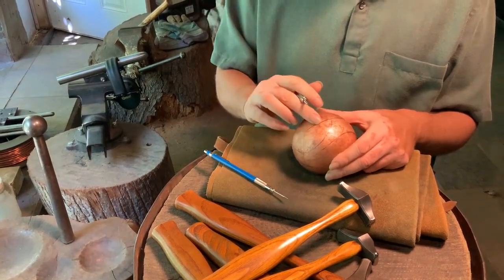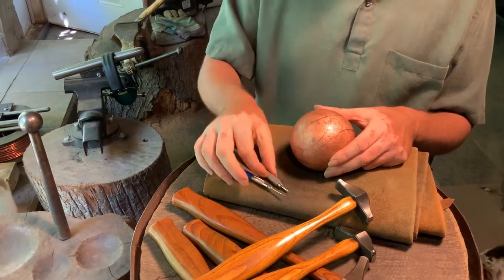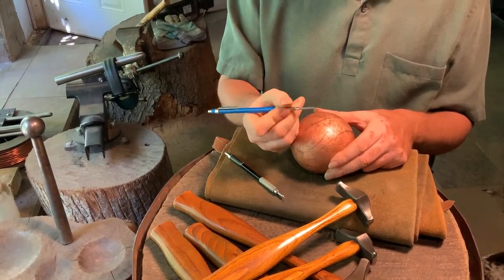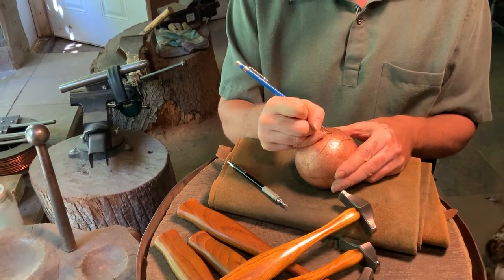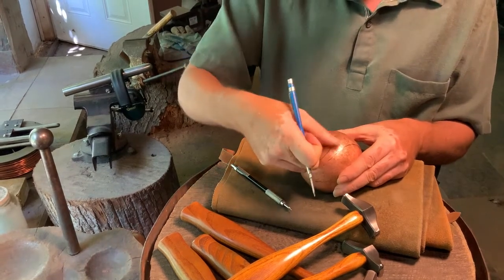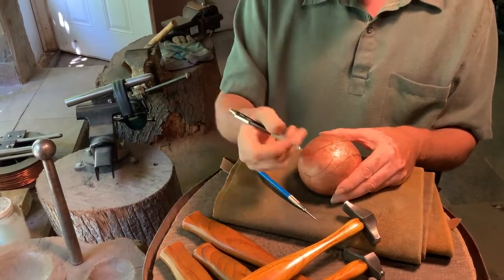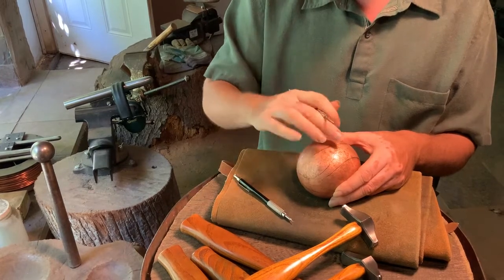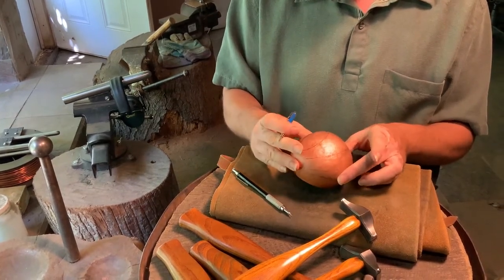Hammer Chasing a Vessel Series part 2 of 11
This is part 2 of an 11 part series of short segments where I go through my general process of doing a course of a metalsmithing technique I call hammer chasing on a vessel. In this segment I talk about how I more firmly establish the initial pencil lines with a micro burnisher so they can't get rubbed away during the course of the work.  Here is a link to the next video in the series

I also occasionally teach workshops on the various metalsmithing techniques I use. If you are interested in these and I happen to have one scheduled you will find info about it here: